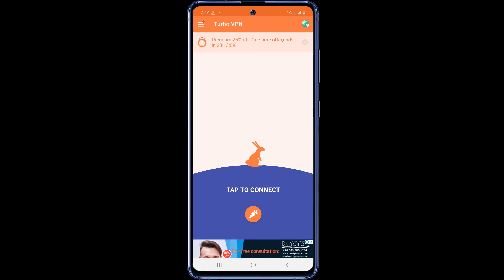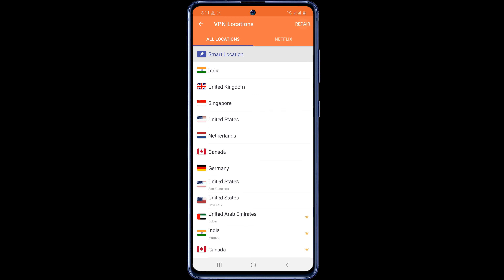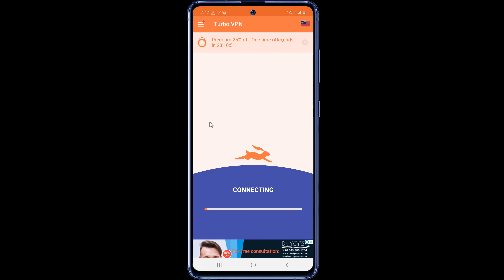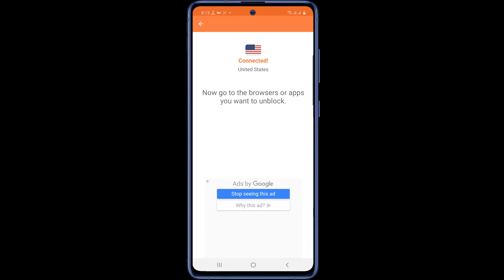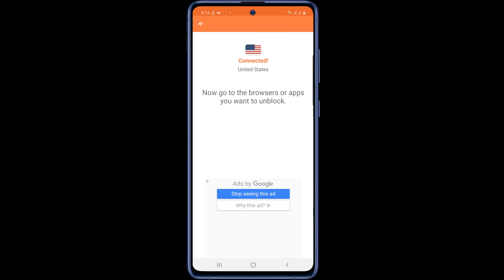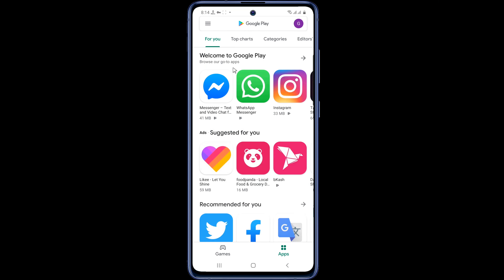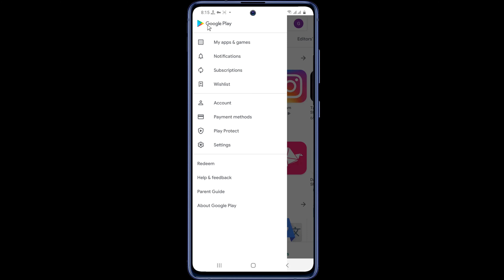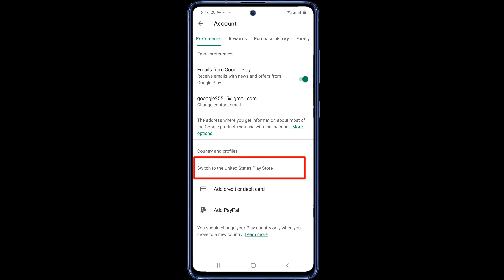How to Change Country in Google Play Store 2022 || Change Play Store Location Easy Way [100% Work]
How to Change Country in Google Play Store 2020 || Change Play Store Location Easy Way [100% Work]

some time we cant download google play store apps because of google play country location. when we change it once we can download those.
if you cant add paypal to google play store after change google play store country you can add paypal account as your google play store payment method.
watch the full video to see how to change country in google play store 2020 , this video created with few simple steps. if you cant understand or need some help please comment me below.